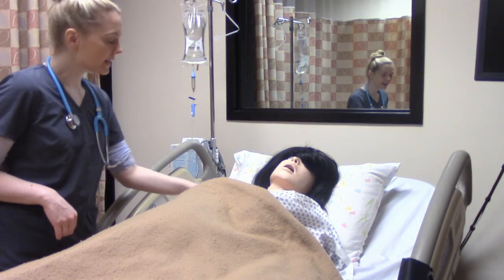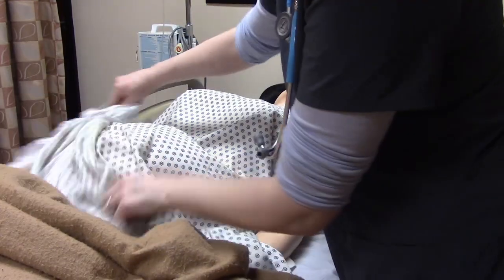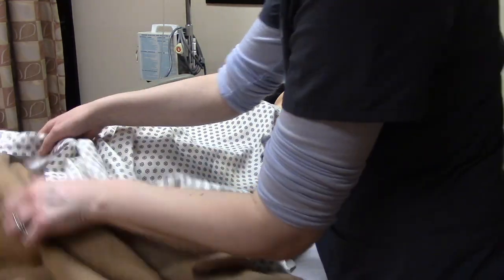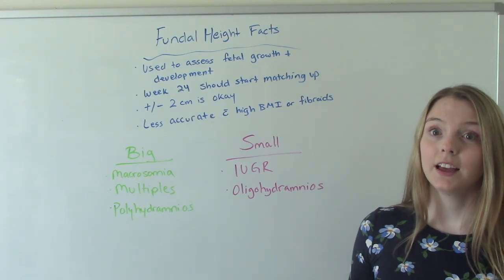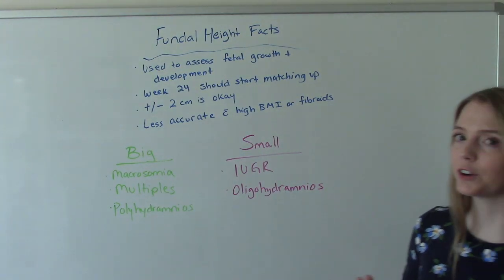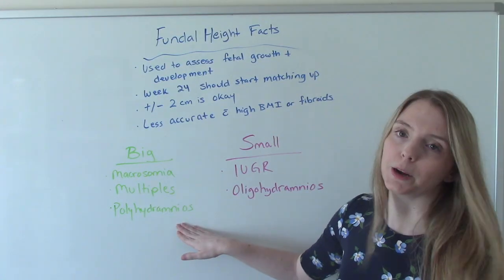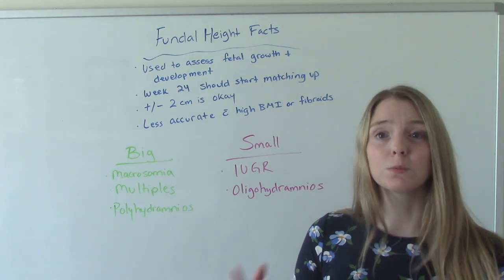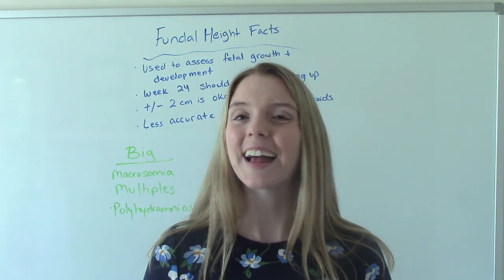HOW TO MEASURE FUNDAL HEIGHT/SKILL DEMO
In this video I demonstrate how to measure a fundal height on a pregnant patient. I also discuss the purpose of this skill and what various measurements could indicate.